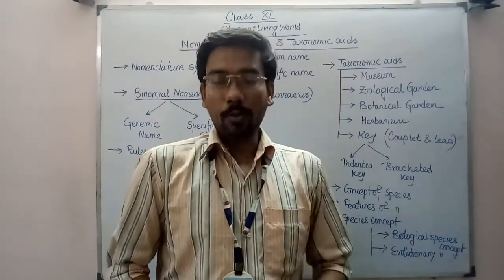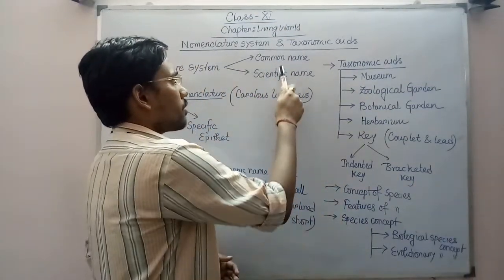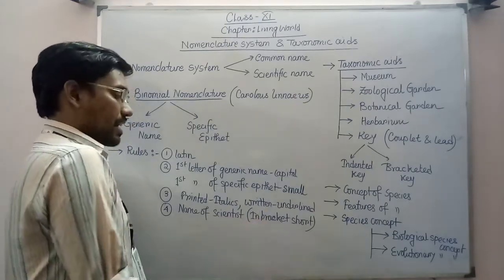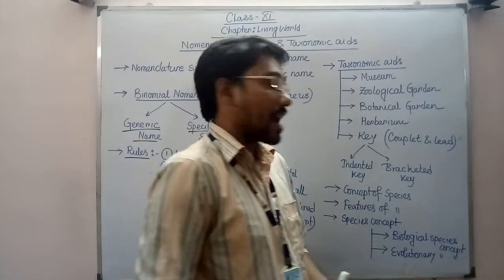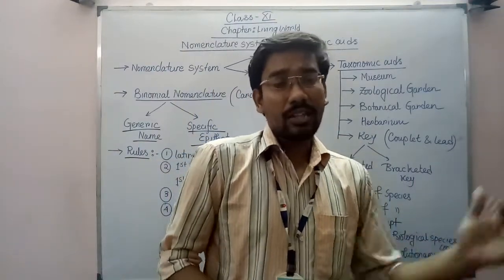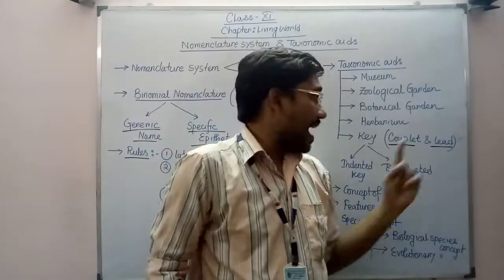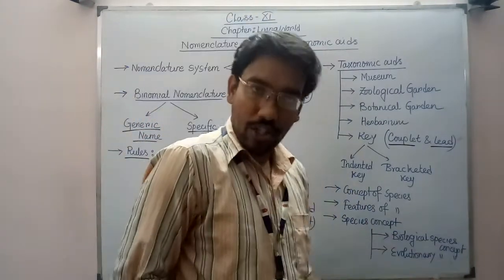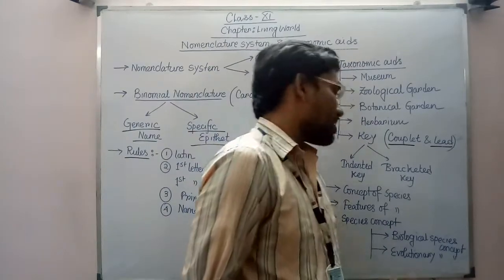NOMENCLATURE SYSTEM AND TAXONOMIC AIDS, LIVING WORLD, CLASS XI BOARDS